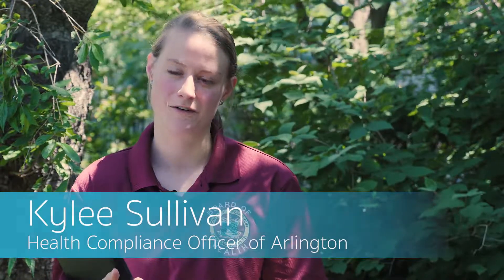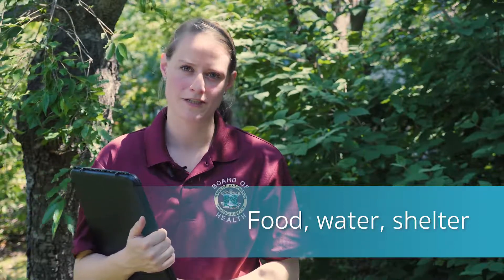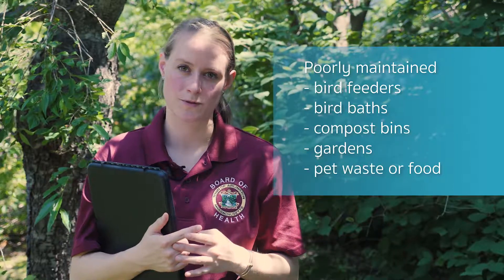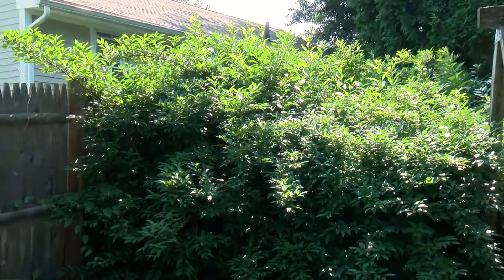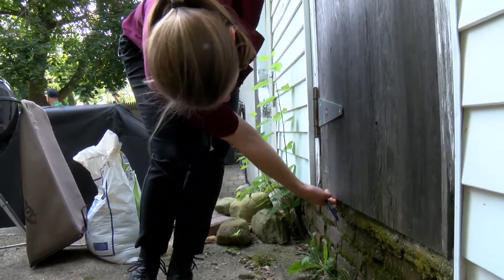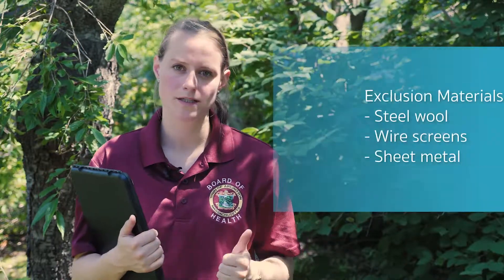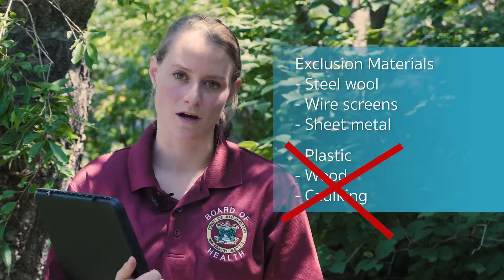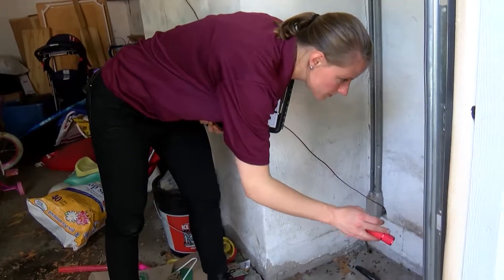Rodent-Proofing Your Property - Ep.3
The Arlington Health Department promotes an Integrated Pest Management (IPM) approach to rodent control. IPM focuses on the following 3 key areas of rodent control: Sanitation, Exclusion, and Elimination. This video teaches residents how they can rodent-proof their property through the IPM model.